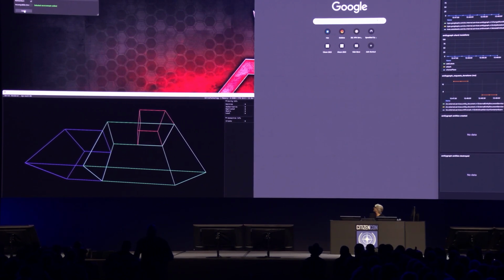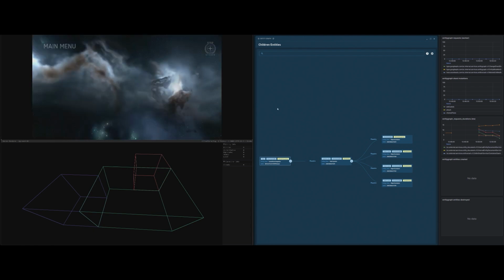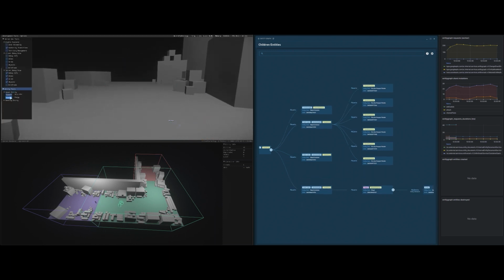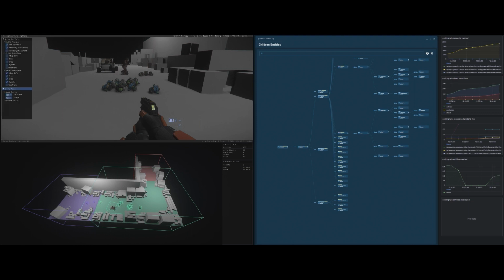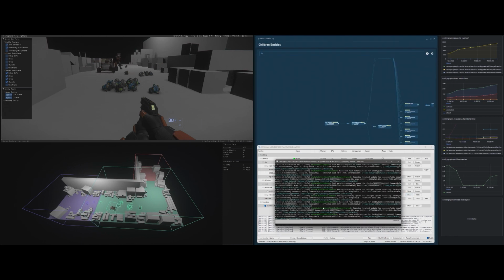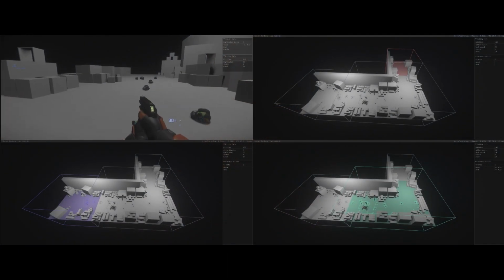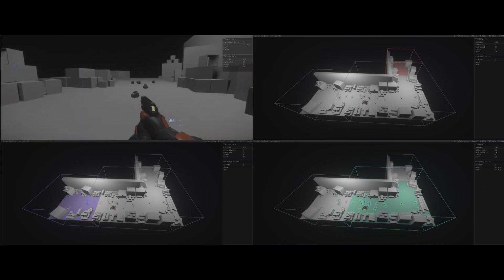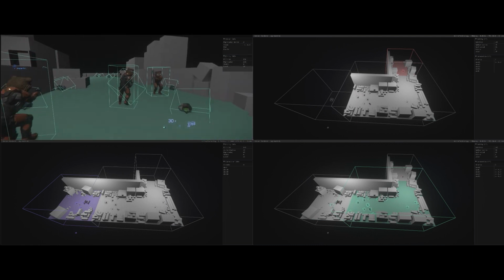Star Citizen - CitizenCon 2953 - Server Meshing Demo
Star Citizen - CitizenCon 2953 Persistenty Entity Streaming and Replication Layer demo, with a preview of the the upcoming server technology for Star Citizen. Server Meshing is arguably the most important technology required for making Star Citizen a true MMO, allowing higher player numbers, as well as improving both performance and stability.

Star Citizen is in active development. You can download and play Star Citizen Alpha.
Join this ground-breaking multi-player space-adventure today!

Enlist now, and be eligible for a bonus 5000 in-game credits!

This is a non-commercial fan production. Star Citizen, Squadron 42, and all related marks, logos and characters are solely owned by Cloud Imperium Rights, LLC and/or Cloud Imperium Rights Ltd. This fan production is not endorsed by, sponsored by, or affiliated with Cloud Imperium Group. No commercial exploitation, exhibition, or distribution is permitted.